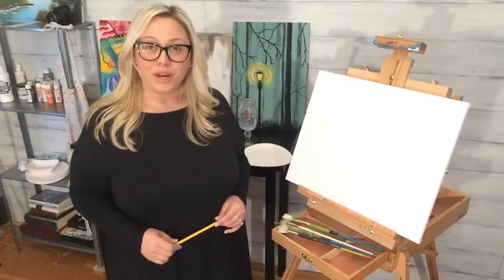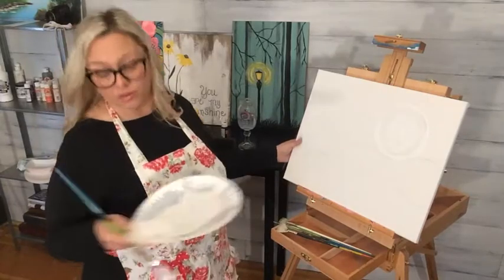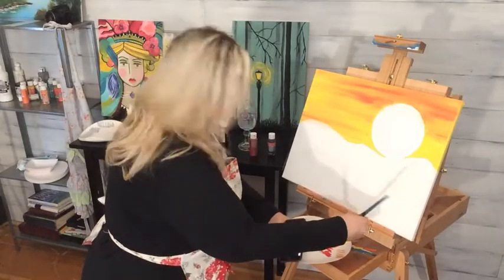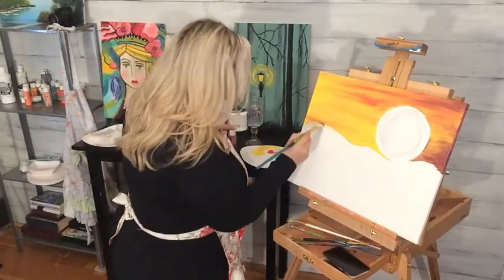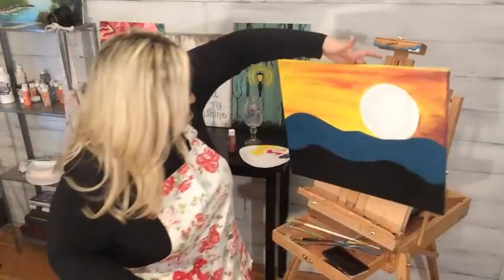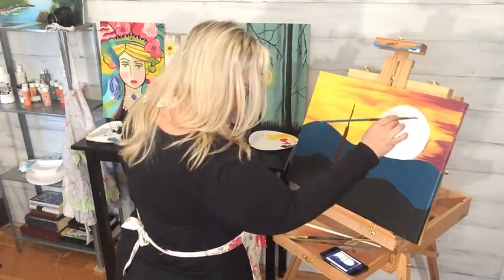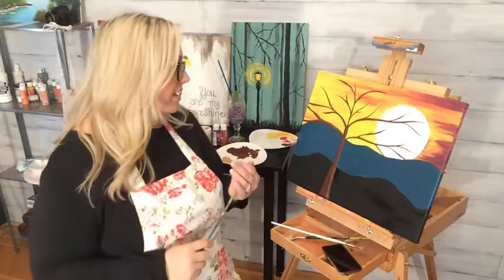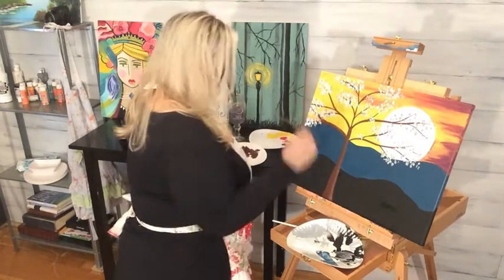Sunset Tree Painting Party Tutorial / How To Paint a Sunset Tree For Beginners On Canvas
Sunset Tree Painting Party / How To Paint a Sunset Tree For Beginners With Acrylic On Canvas / Easy Painting Ideas On Canvas / Easy Painting Tutorial / Painting Party At Home / Paint Party At Work / Painting Party Picture Ideas / Painting Step By Step For Beginners

Supplies -
16"x20" Canvas
Studio Brushes
Acrylic Paint -
  White
  Black
  Brown
  Yellow
  Red
  Plum
  Tsunami